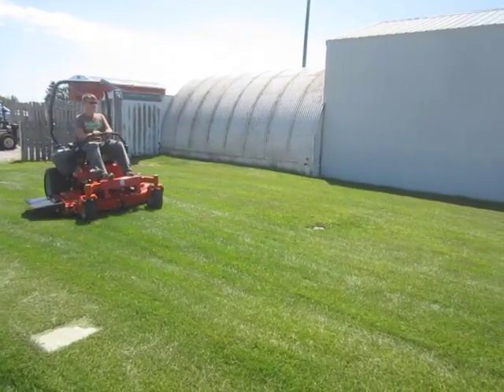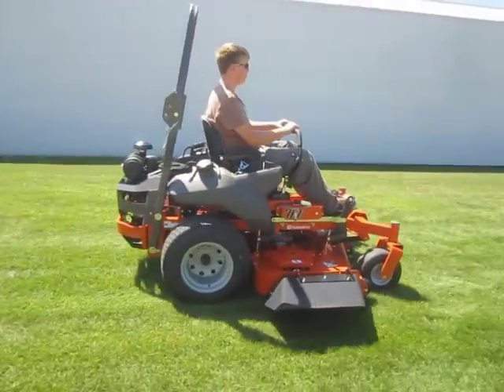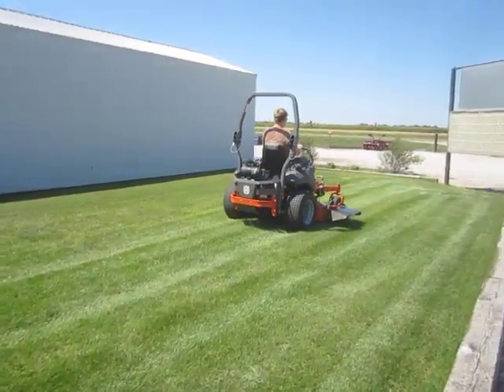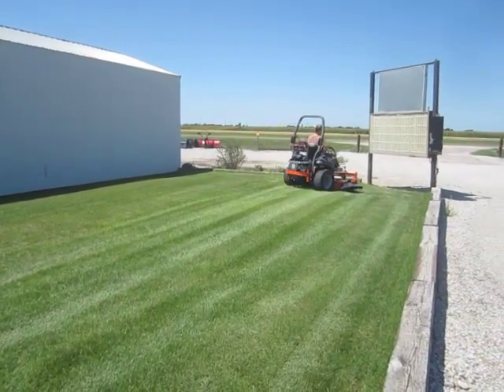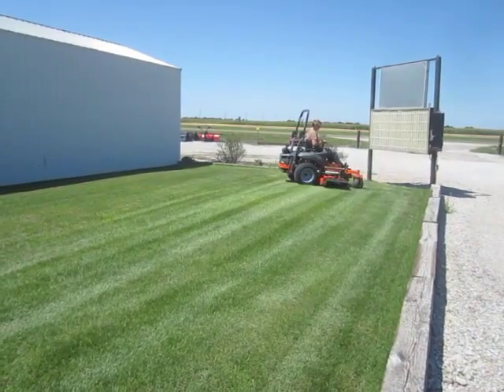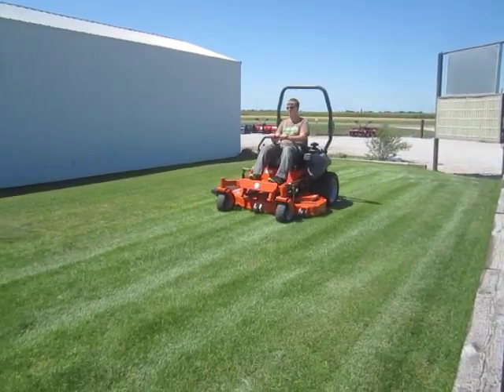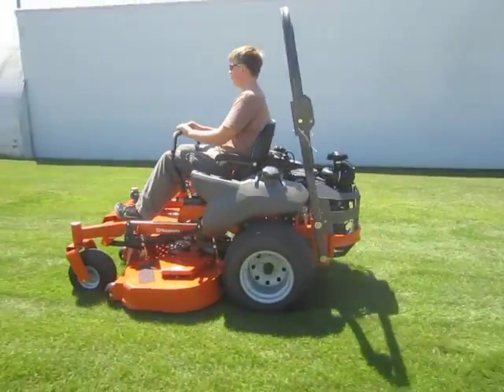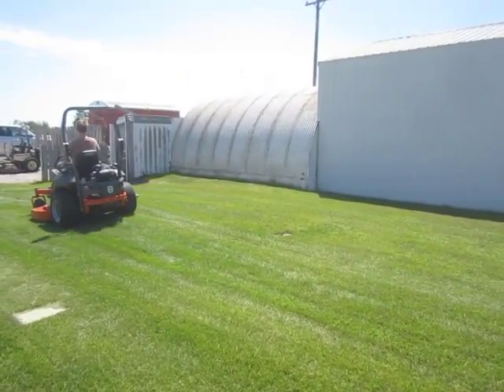BigIron.com 2014 Husqvarna P=ZT 60 Lawn Mower 09-16-15 auction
2014 Husqvarna P=ZT 60 Lawn Mower
For more information please see listing at bigiron.com.
BN0128